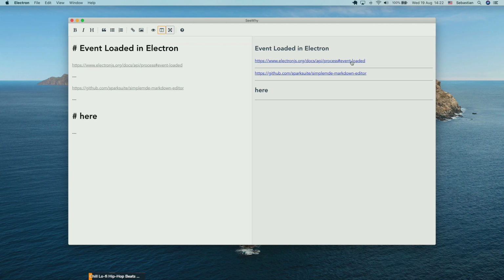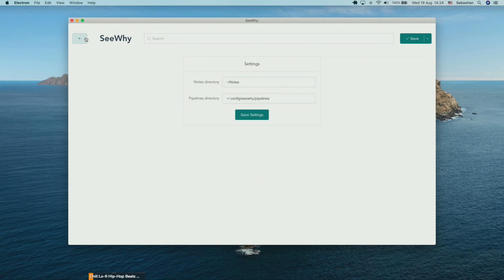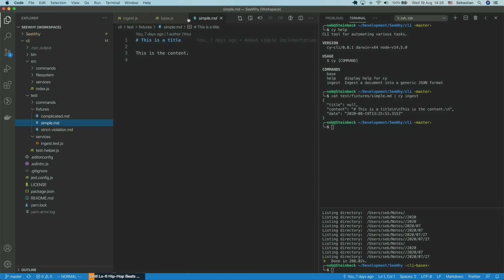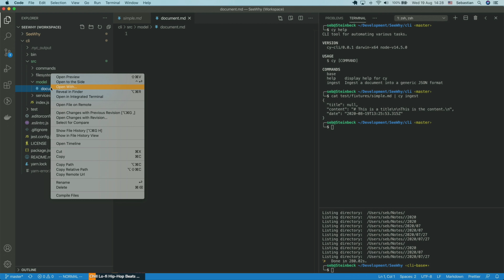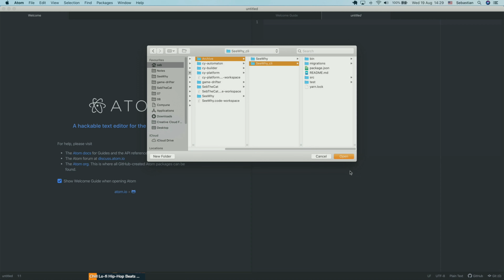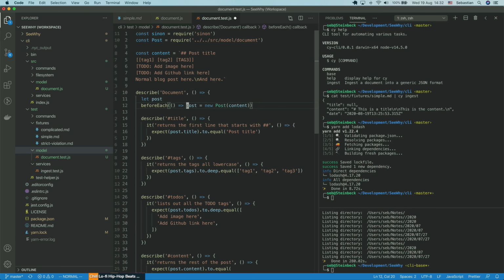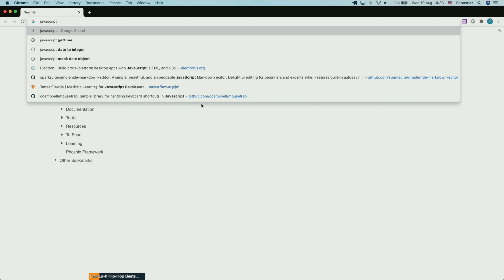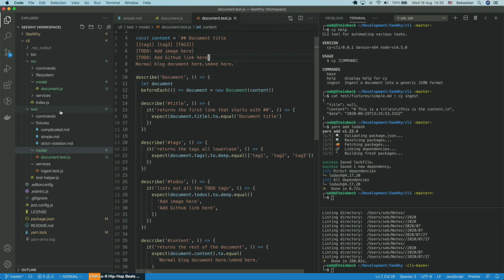AppDev: Writing Tests for our Document Parsing in Javascript (Part 0/11)